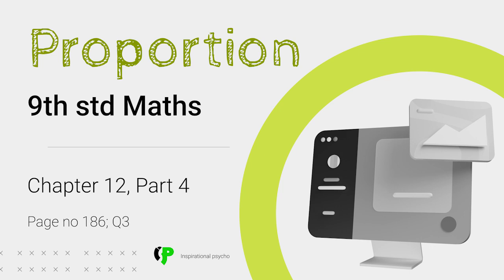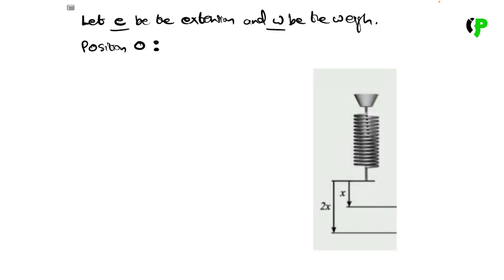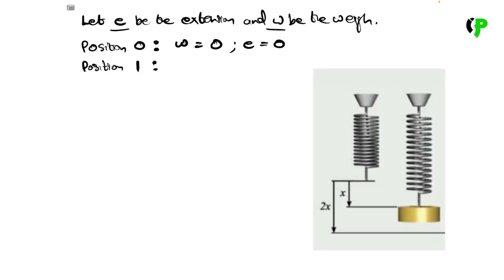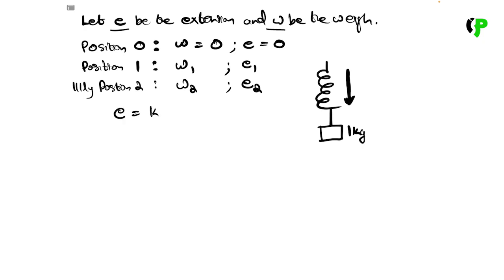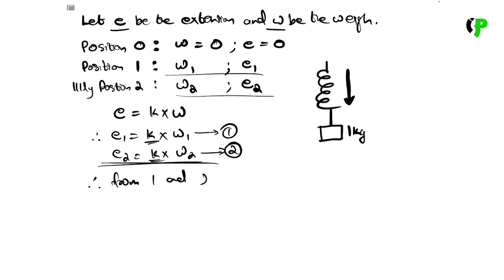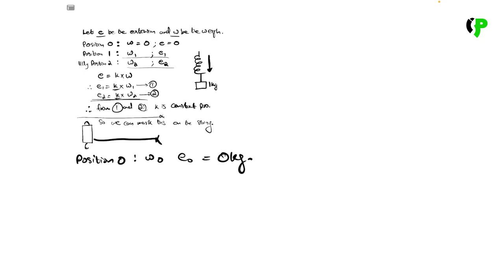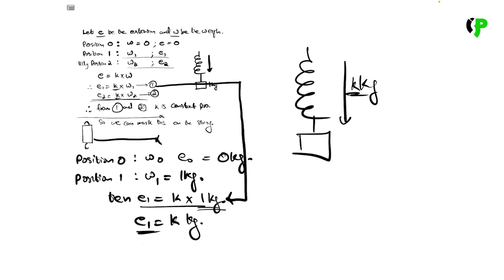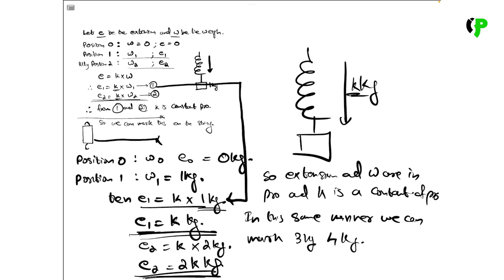Proportion | 9th STD Chapter 12, Page 186 Q3 | Maths | Part 4